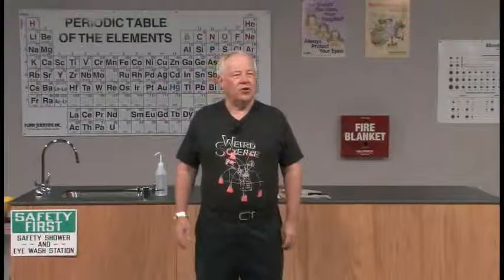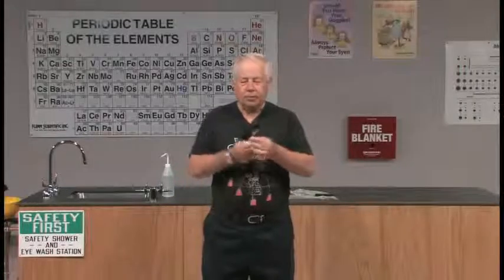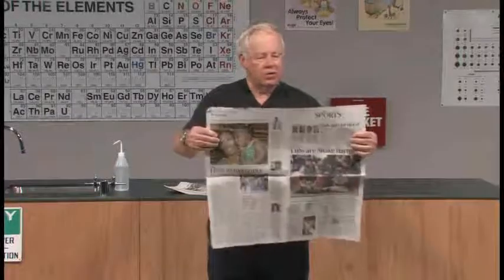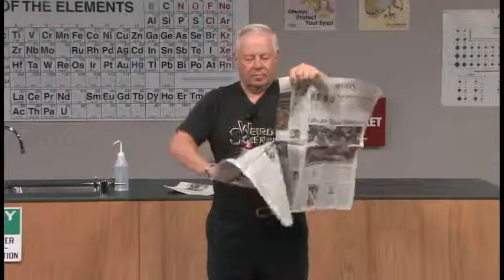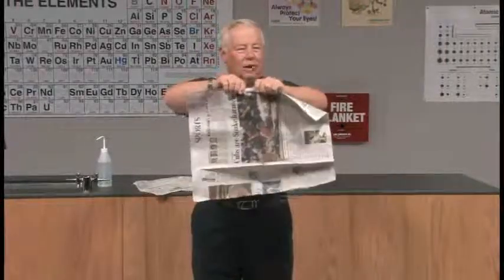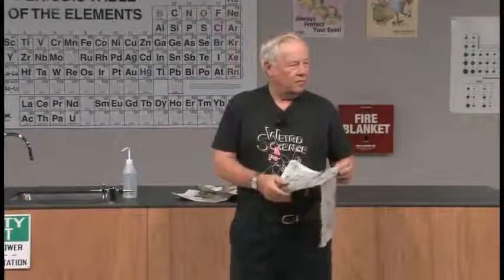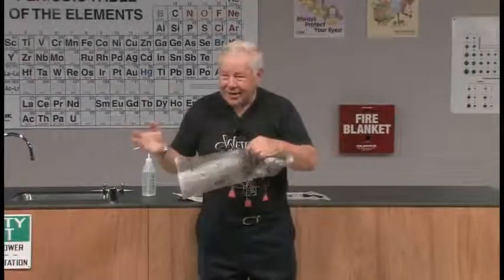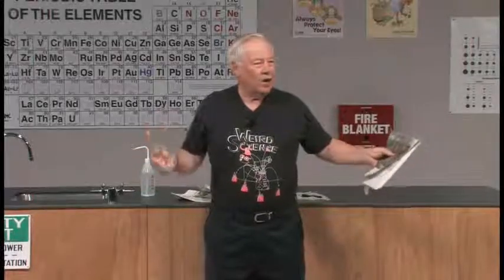Spoons, Newspaper, and Hydrogen Bonding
What do these things have in common?